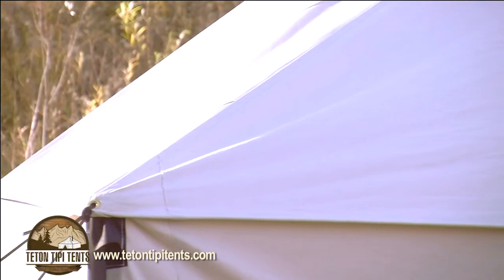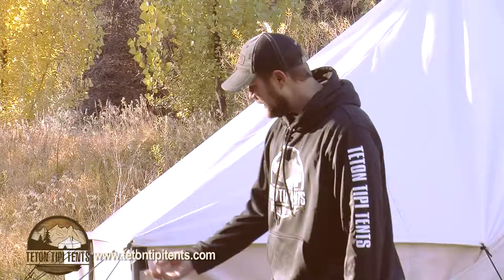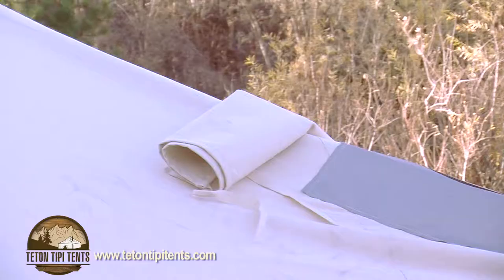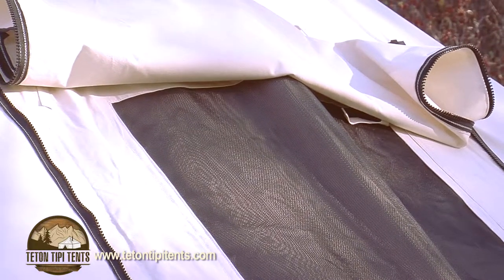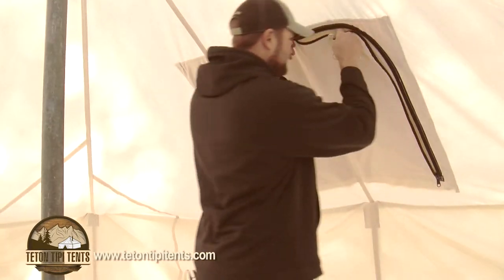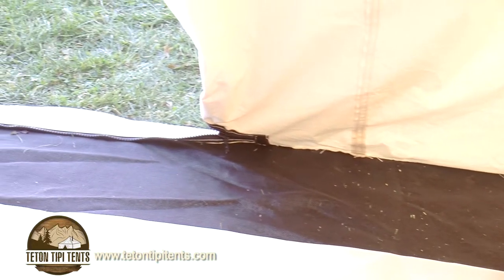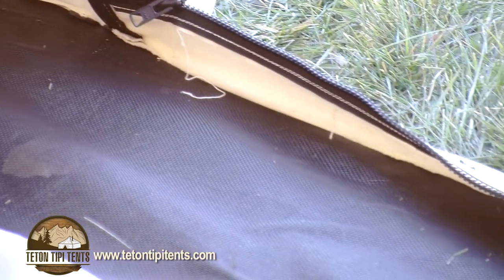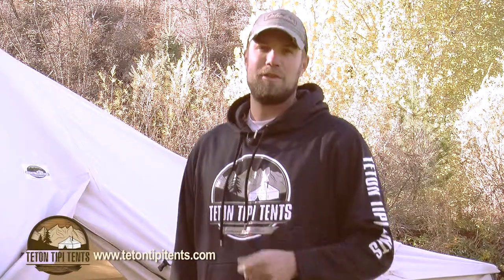Features Video - Teton Tipi Tents